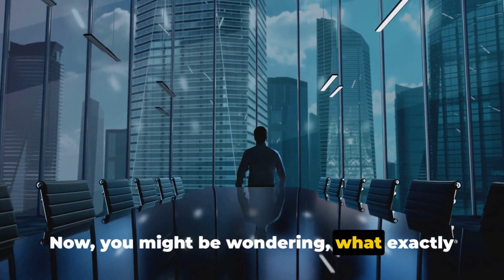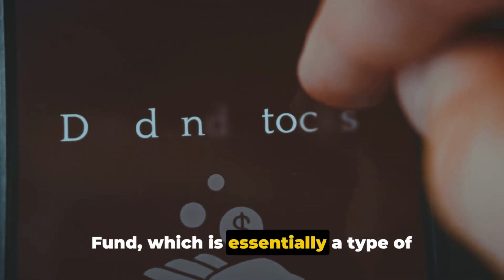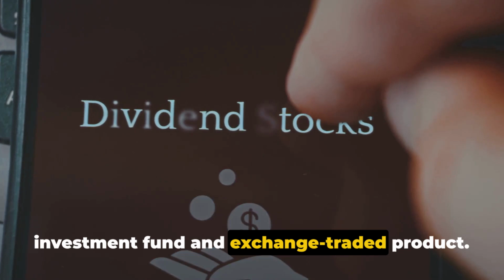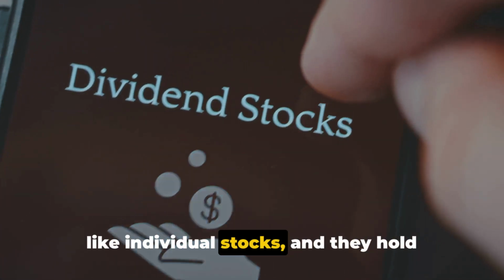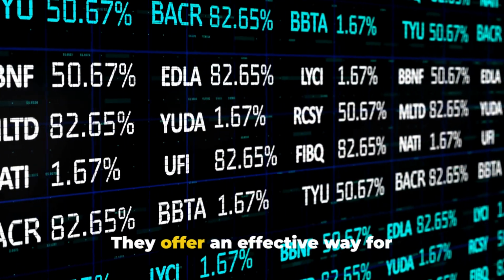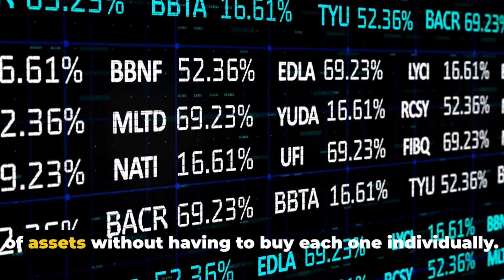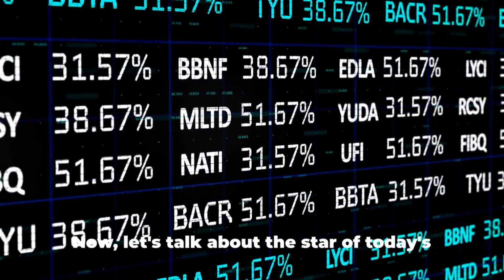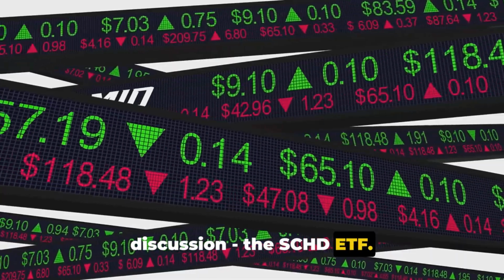The Future of SCHD ETF: A Deep Dive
Dive into the future of SCHD ETF with us as we explore its potential growth, market trends, and key insights for investors and financial enthusiasts. In this comprehensive analysis, we'll break down expert predictions, performance metrics, and strategic considerations to help you make informed decisions. Whether you're a seasoned investor or new to the world of ETFs, this video offers valuable perspectives on what lies ahead for SCHD. Don't miss out—watch now to stay ahead of the curve in your investment journey!

OUTLINE:

00:00:00 Introduction to SCHD ETF
00:02:05 SCHD ETF's Past Performance
00:04:14 Factors Influencing SCHD ETF
00:06:27 Predicting the Future of SCHD ETF
00:08:44 Risks Involved with SCHD ETF
00:10:46 How to Invest in SCHD ETF
00:12:46 Review and Summary
00:14:38 Conclusion and Call-to-Action